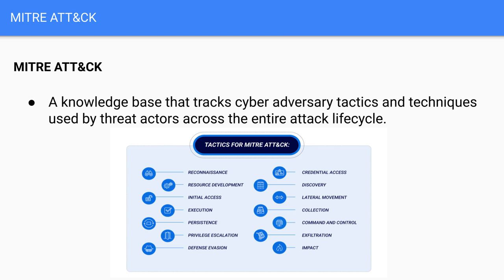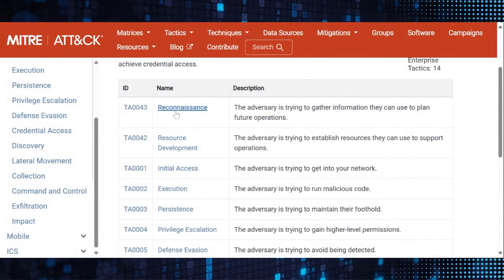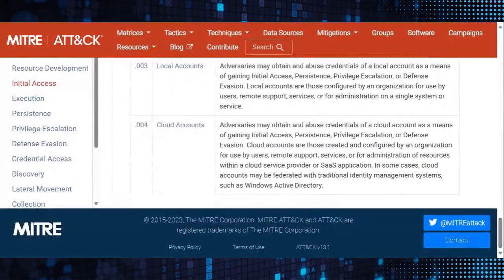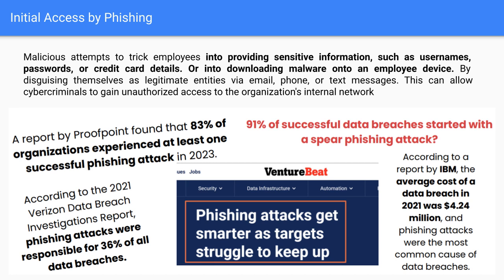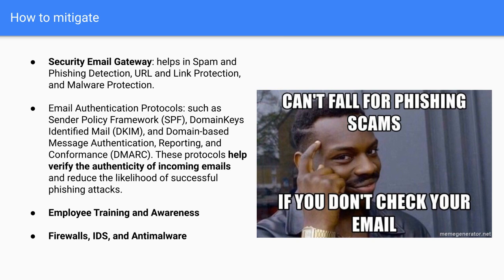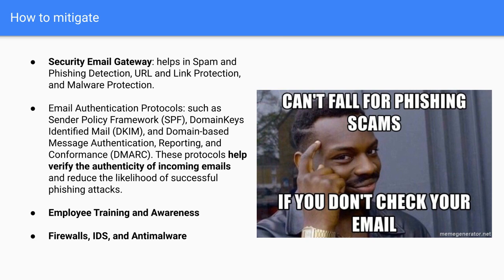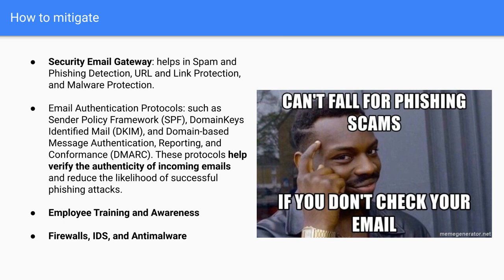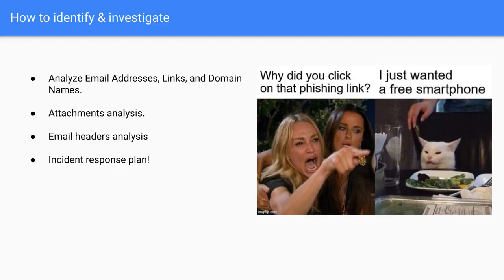MITRE ATT&CK Blue Team Tactics for Phishing Defense | InfoSec4TC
Get ready for an electrifying sequel to our thrilling cybersecurity saga! In this episode of "Red Team vs Blue Team: A Cybersecurity Showdown of Attack and Defense," the battle intensifies as the Blue Team braces itself for the ultimate challenge. Dive into the realm of cybersecurity defense with our Blue Team series, focusing on MITRE ATT&CK techniques. In this episode, we confront the pivotal stage of Initial Access, specifically exploring the ins and outs of countering phishing attacks. Uncover the strategic approaches employed by the Blue Team to fortify defenses against this common and potent threat vector.

📶 Level: Beginner
👨🏻‍🏫 Instructor: Ahmed Thabet, a certified Cybersecurity Analyst

With stakes higher than ever, this showdown promises to be a rollercoaster of cybersecurity expertise, strategy, and nerve-wracking moments. Join us as we delve deeper into the world of digital attacks, where every click counts, every code is cracked, and every line of defense is tested to the limits.

Invite your friends over and join us 🙌

🗓️ The live streaming is every Saturday, 12:00 PM (EST)

  🍁 𝐀𝐁𝐎𝐔𝐓 𝐈𝐧𝐟𝐨𝐒𝐞𝐜𝟒𝐓𝐂🍁
Welcome to InfoSec4TC - #1 Cyber Security Online Training Provider 🌐

InfoSec4TC is not just an online Cyber Security course provider but a Cyber Security hub that helps candidates identify a suitable career path according to their educational background. We help individuals kickstart their Cyber Security careers with the best courses in the market.

All you need to build your Cyber Security Career 🚀

InfoSec for Training and Consulting AKA infoSec4TC is a cyber security online training provider that provides the following:
1- Cyber Security Professional Courses.
2- Cyber Security Resources Portal
3- Real Cyber Security Project Training.
4- Cyber Security Career Consulting and Mentorship
5- Cyber Security Career Path Designing
6- Technical Background Evaluation.
7- Latest Exam Practice Questions